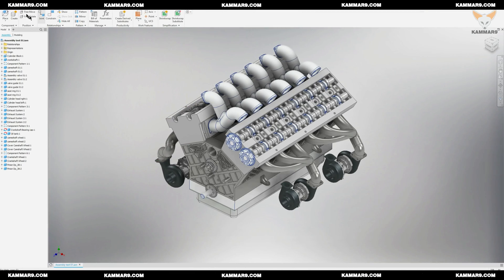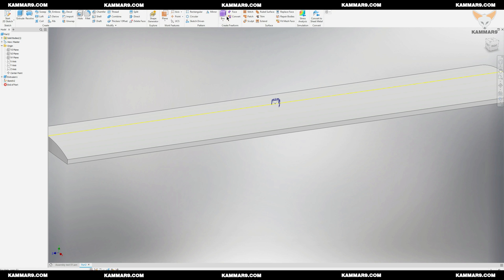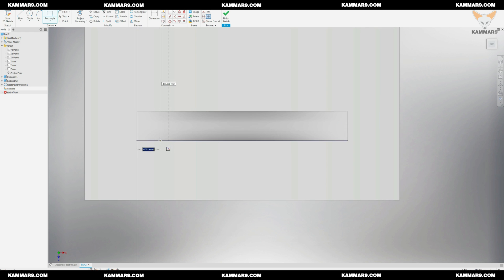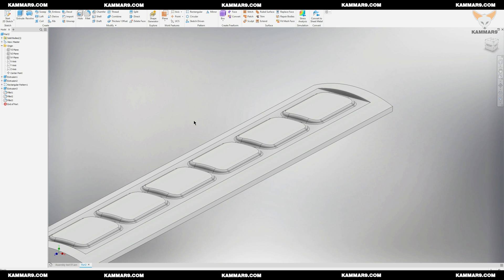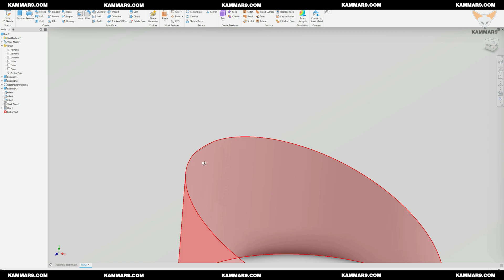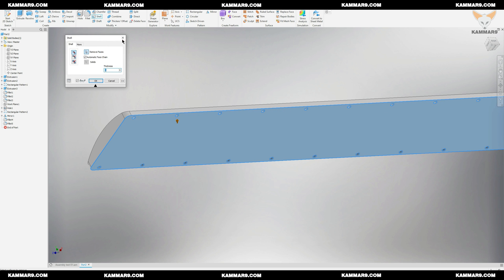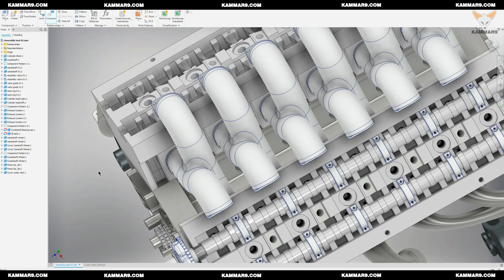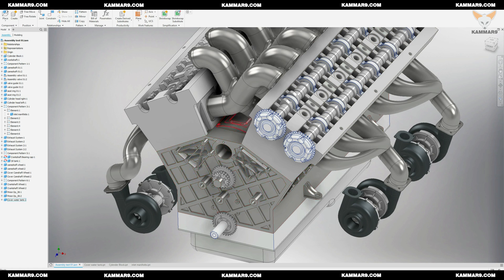Autodesk Inventor V12 engine | EP 42 4K 😍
By Kammar9